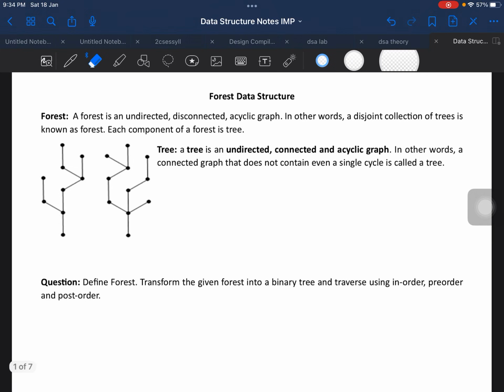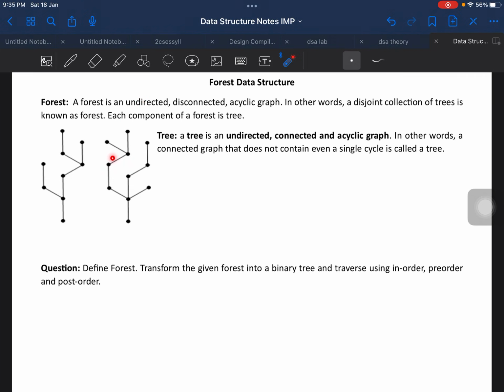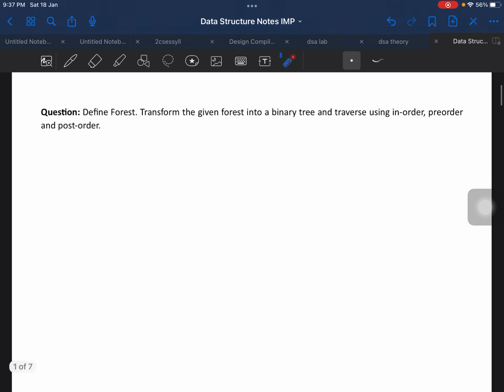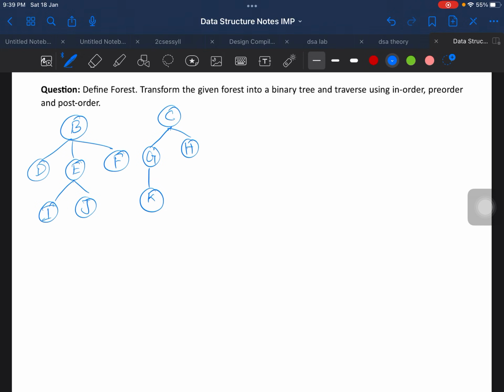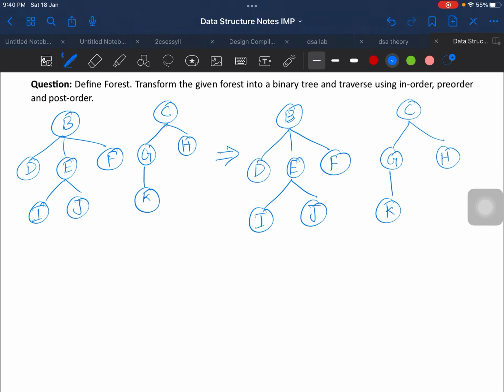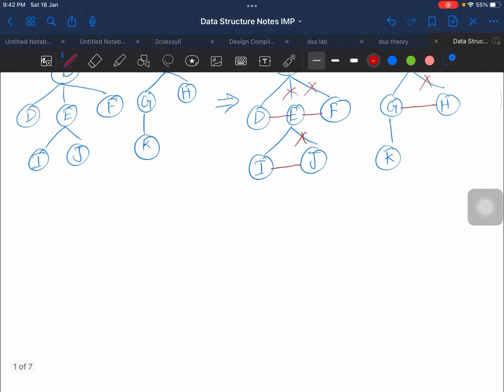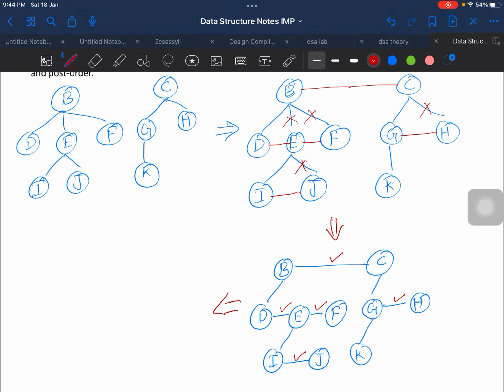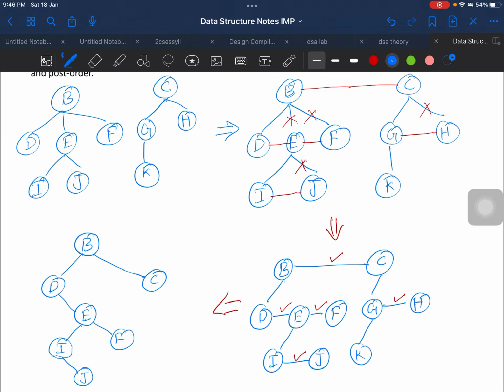Forest Data Structure | Conversion of forest to Binary Tree Example - 1 | BCS304 | Vishal Sathawane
Welcome to this comprehensive tutorial on Forest Data Structures and their conversion into Binary Trees, explained with a practical example by Vishal Sathawane. This video is part of the BCS304 Computer Science series, designed to help students and enthusiasts understand the core concepts of data structures with ease.

What you'll learn in this video:
📌 What is a Forest in Data Structures?
📌 Step-by-step process of converting a Forest into a Binary Tree.
📌 Explanation of Example 1 with detailed visuals.
📌 Key concepts and tricks to remember for exams and practical applications.

Whether you're preparing for an academic exam, enhancing your computer science knowledge, or revisiting data structure fundamentals, this video is perfect for you!

Timestamps:
0:00 - Introduction to Forest Data Structures
1:20 - Understanding Forest-to-Binary Tree Conversion
3:15 - Example 1: Conversion Explained
10:00 - Tips for BCS304 Exams

About Vishal Sathawane:
Vishal Sathawane specializes in simplifying complex computer science topics. Check out the playlist for more videos in the BCS304 series and beyond!